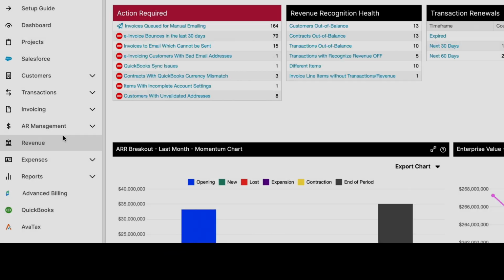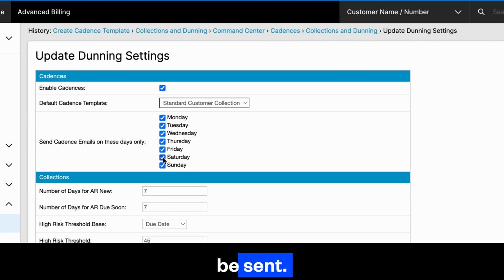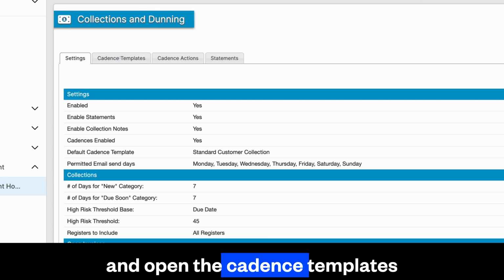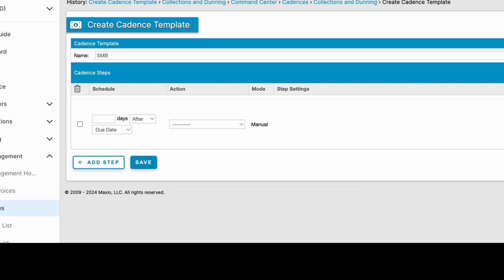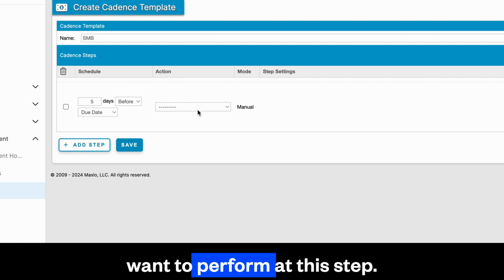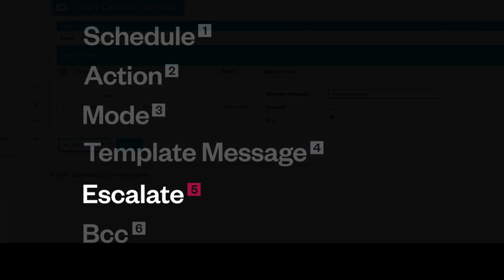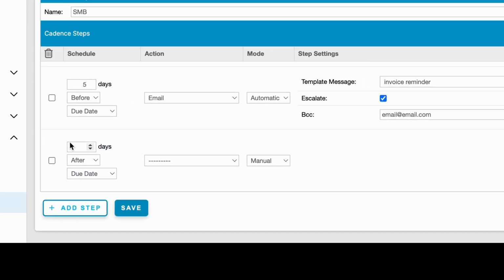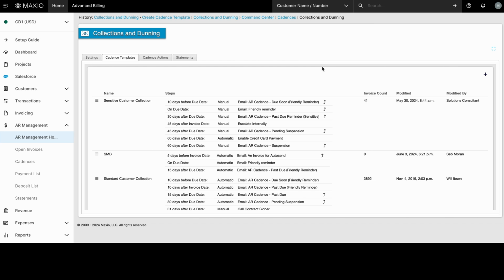How to create cadences in Maxio's AR Management Module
In this short video, we'll cover how to create cadences in Maxio's Advanced AR Management Module.